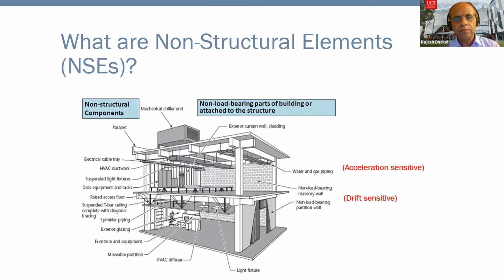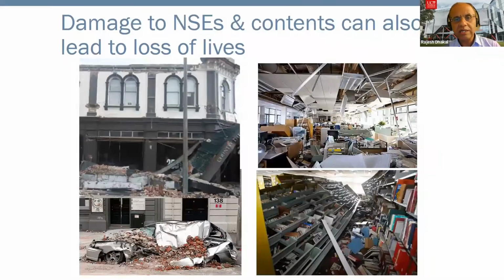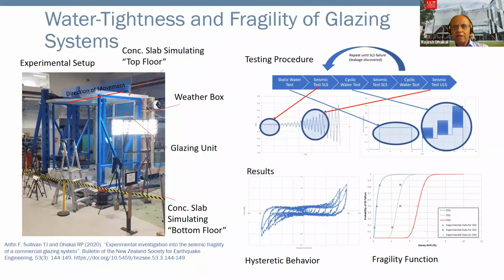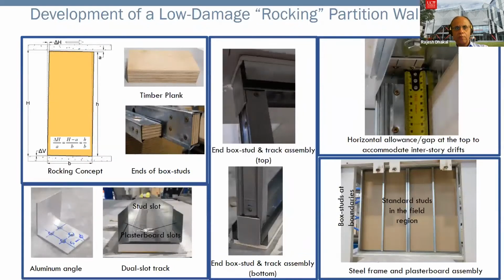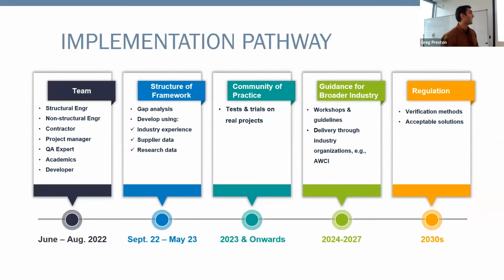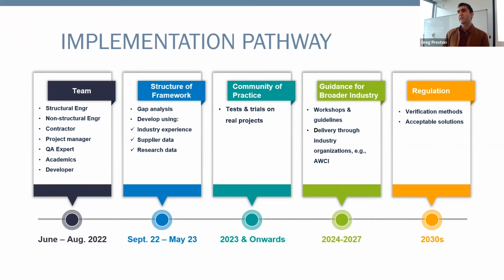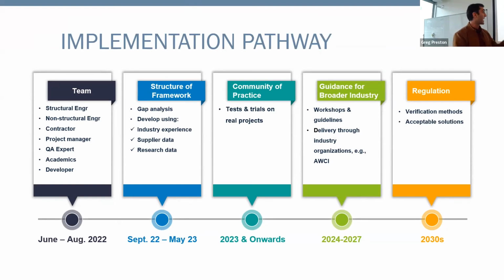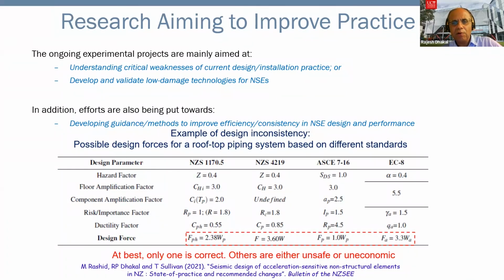Building Innovation Partnership Industry Day 2022 Theme Three Fit For Purpose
Prof Rajesh Dhakal will lead the discussion on progress towards better performing non-structural elements.